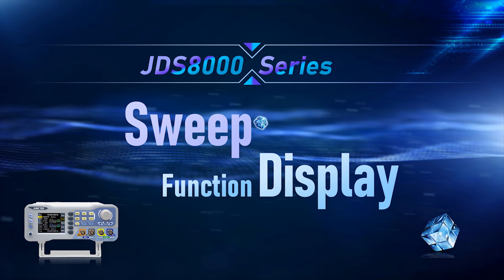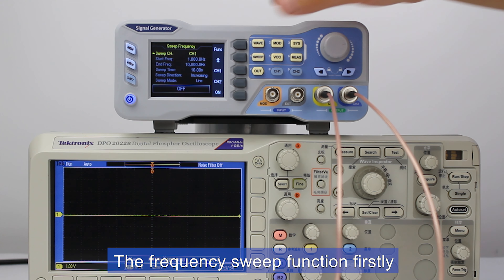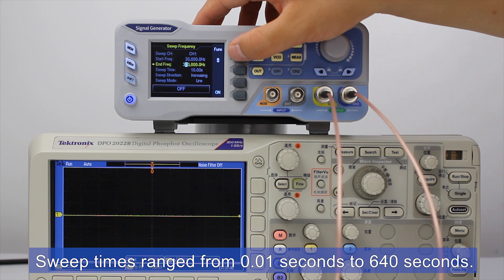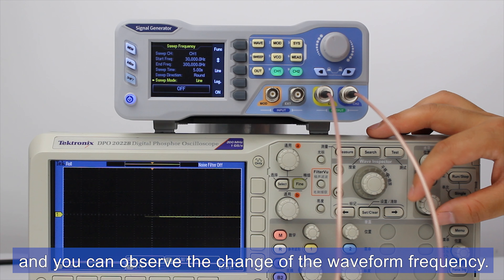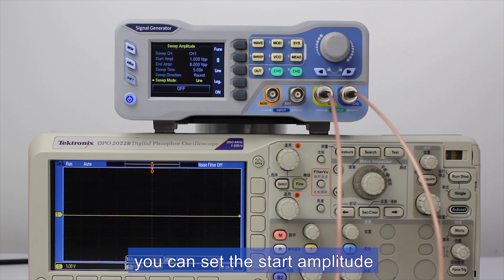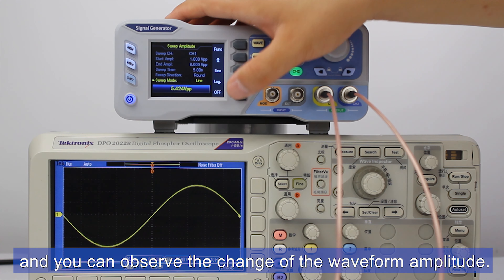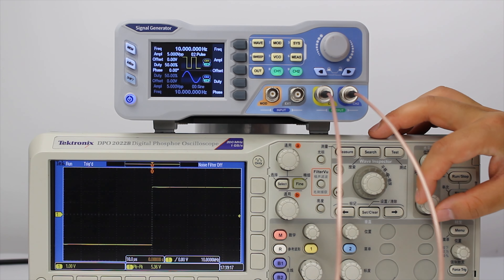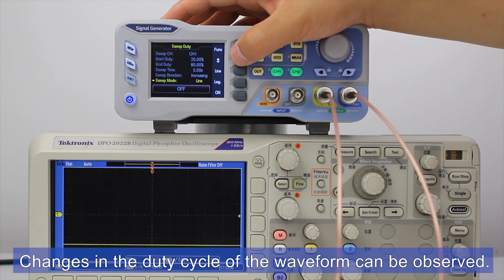JDS8000 Series Function Arbitrary Waveform Signal Generator Scanning Function Demonstration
JDS8000 series function/arbitrary wave signal generator can generate sine wave, square wave, triangle wave, pulse wave, arbitrary wave and other waveforms. The frequency can reach up to 80MHz, and it has functions such as modulation, frequency sweep, measurement and voltage control, and can display the output signal, amplitude, phase, duty and frequency at the same time. The instrument has excellent amplitude-frequency characteristics, multi-function, high performance, cost-effective, portable and other characteristics, providing a new choice for education, research and development, production, testing and other industries.

The instrument is compact and beautiful in appearance, and is equipped with a 2.8-inch high-resolution color LCD screen to bring a new visual experience.